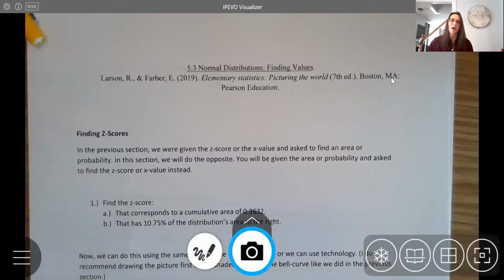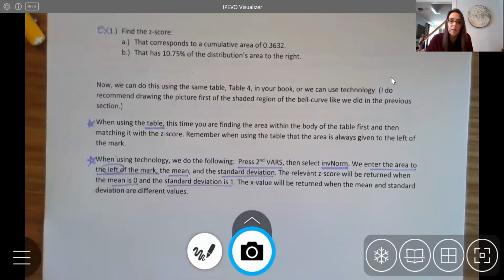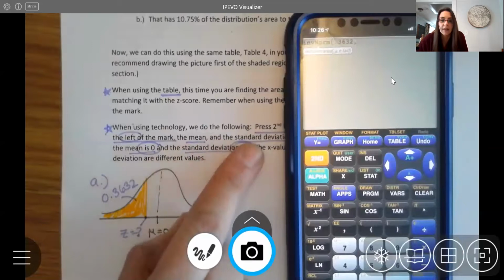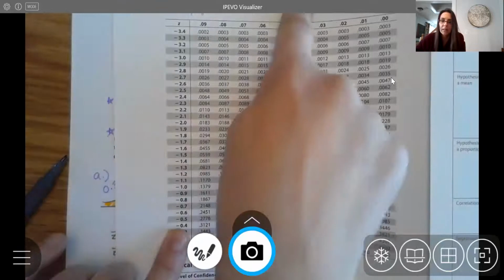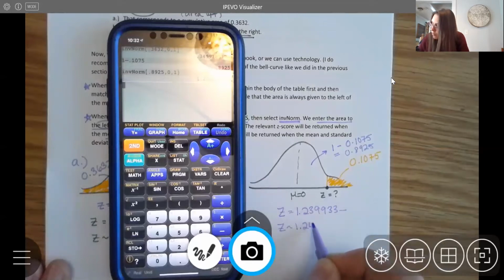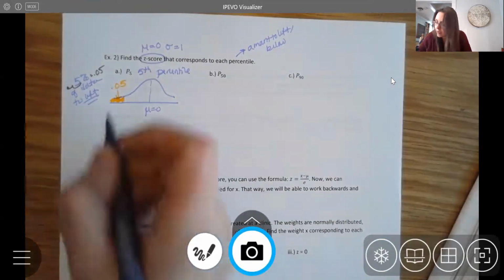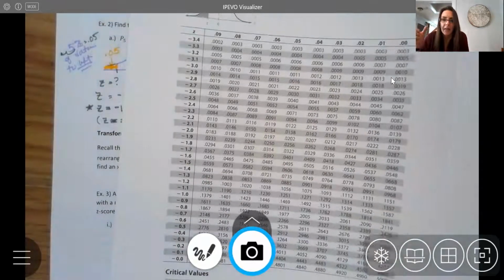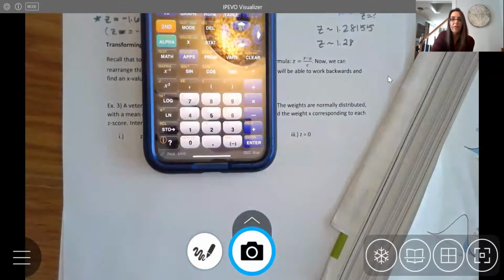MAT143 Section 5.3, Part 1 of 2 (with Steps for Ti-83/84 Calculator)